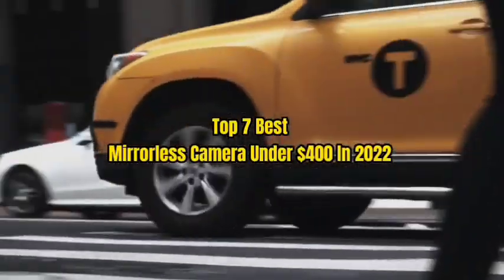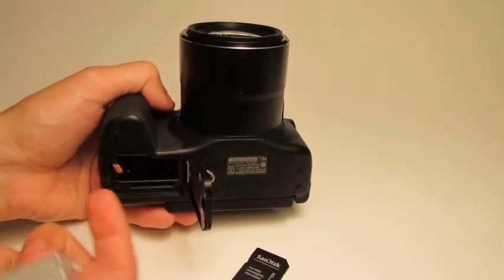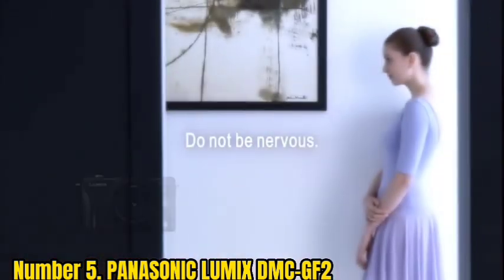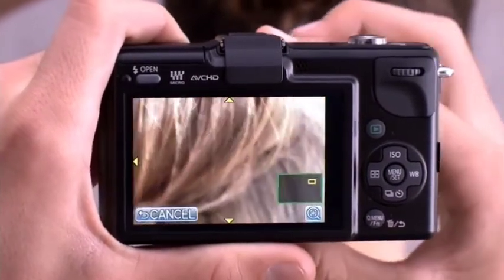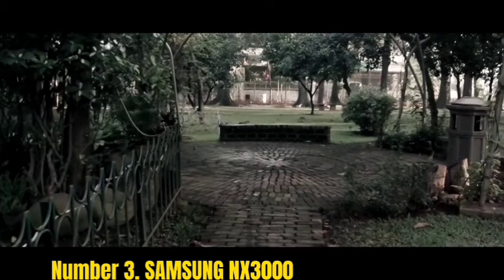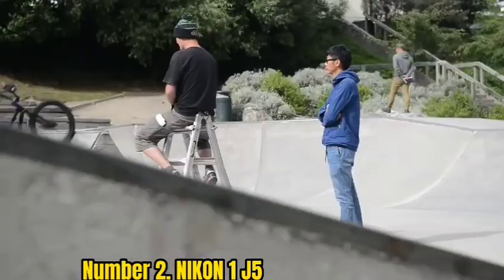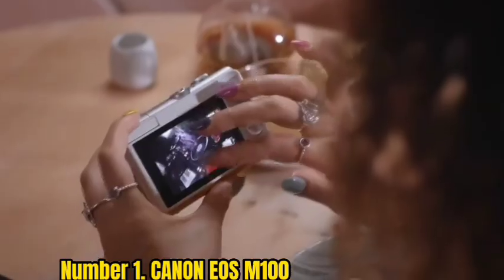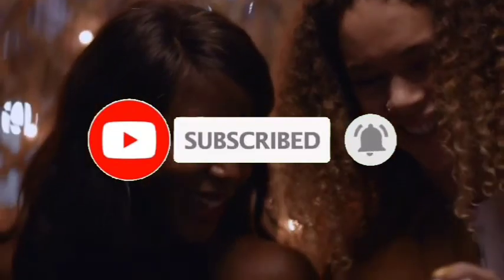Top 7 Best Mirrorless Camera Under $400 In 2022